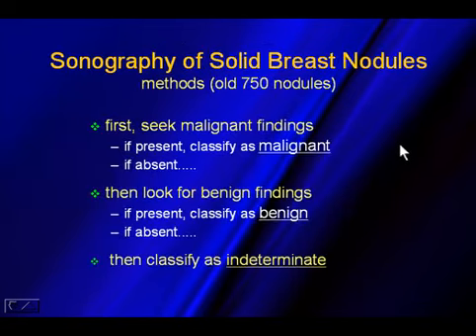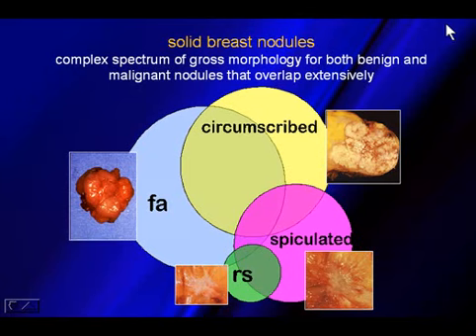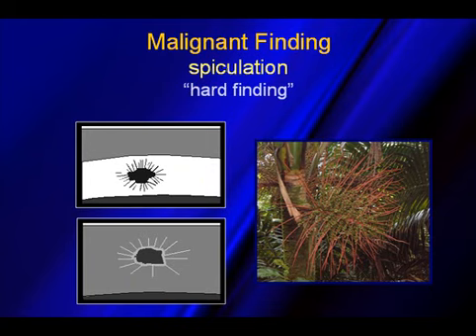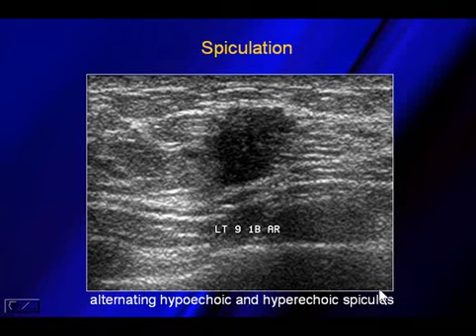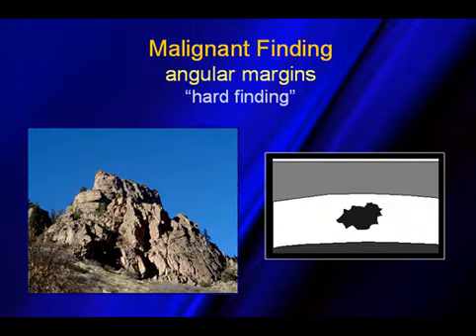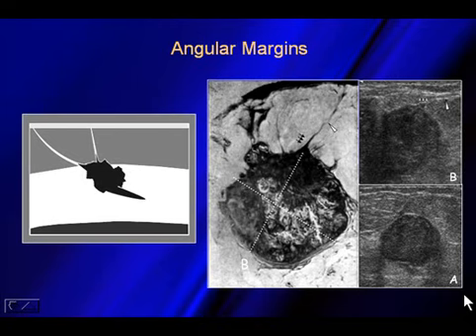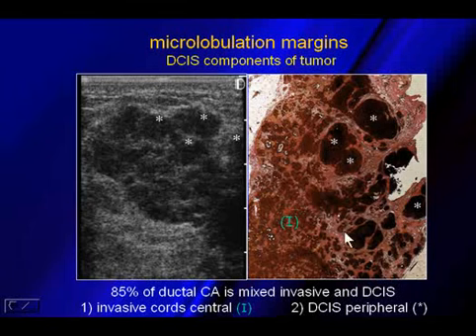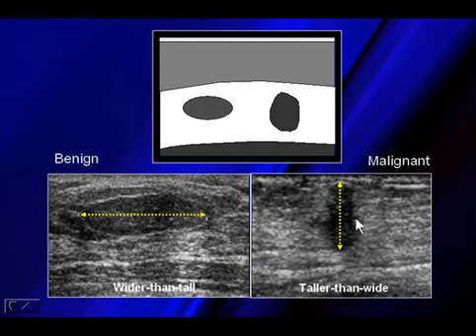Solid Breast Nodules Benign vs Malignant Cindy Rapp, BS, RDMS, FSDMS, FAIUM